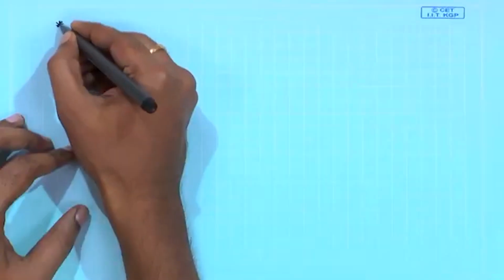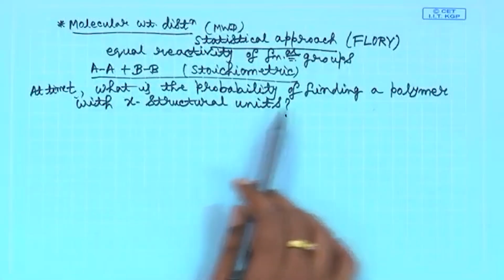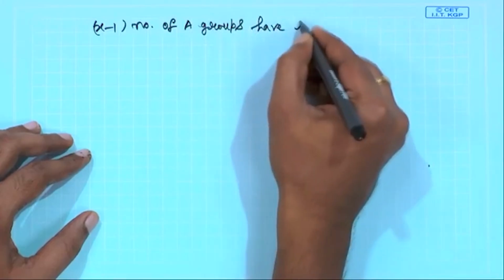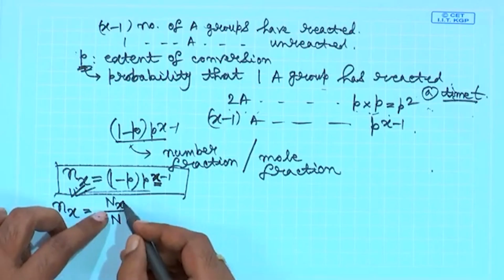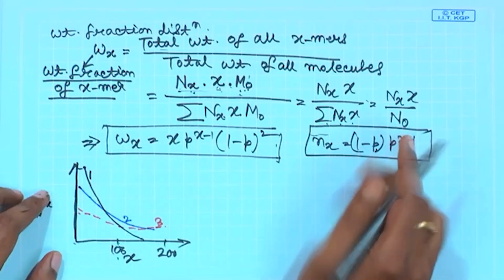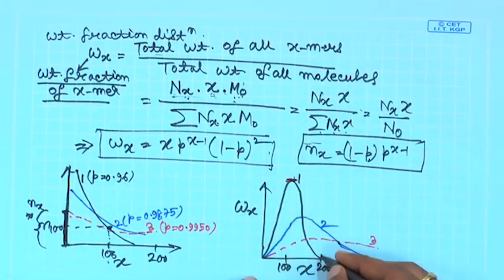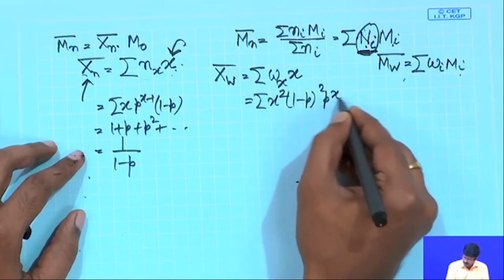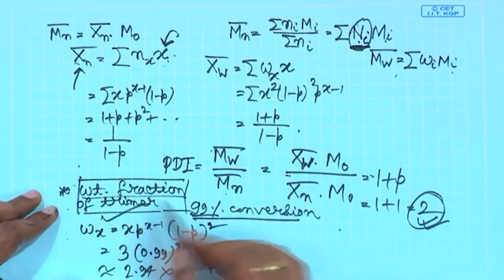Lecture 9 Principles of step growth polymerization (Contd..)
Subject: Metallurgical Engineering and Material Science
Course Name: Principles of polymer synthesis
Name of Presenter: Prof. Rajat K Das